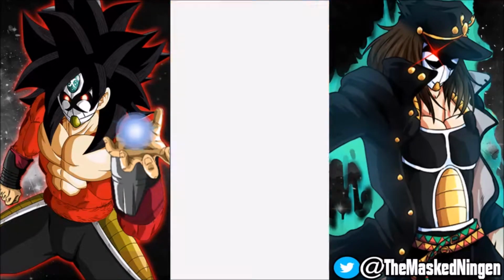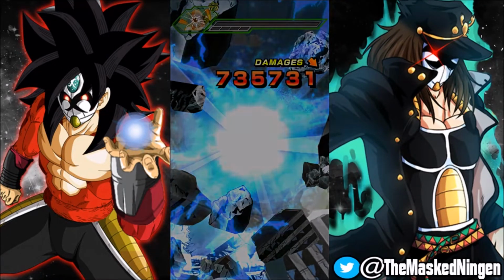RAINBOW BATTLEFIELD EZA SERIES! PART 4: PHY SSJ GOKU! (DBZ Dokkan Battle)